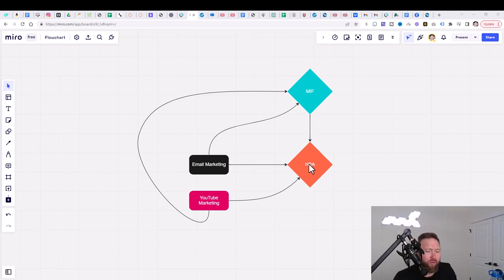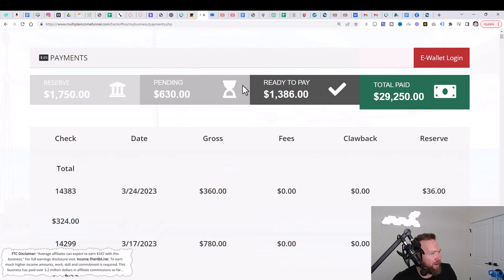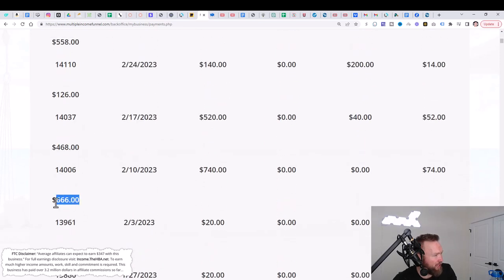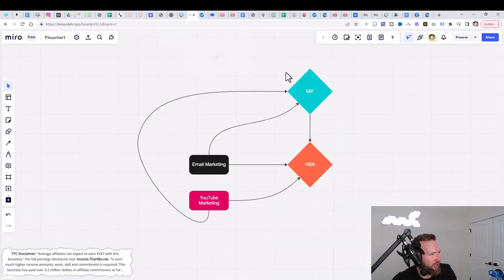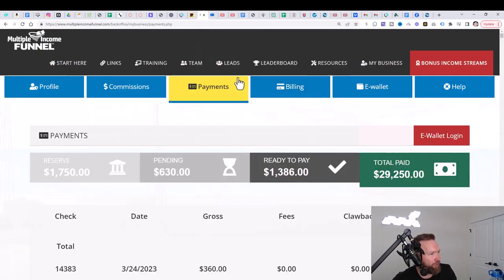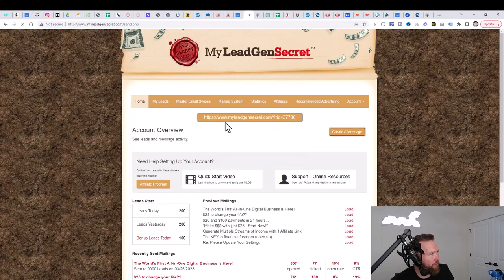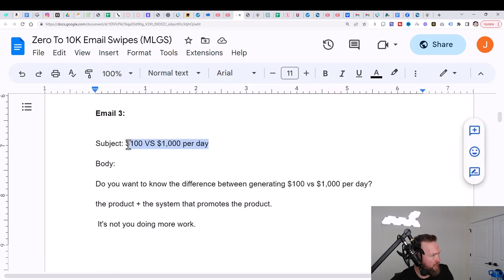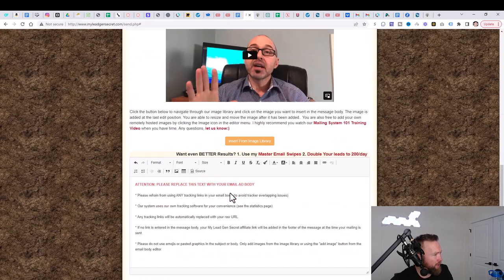1 Website To Make $228/Day Online With Affiliate Marketing (Part-Time)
1 Website To Make $228/Day Online With Affiliate Marketing (Part-Time)

In this video we show you one website that generates $228 per online with affiliate marketing working part time. This one website has produced over 6 figures and you can copy and paste the exact method that I use.

topics covered: affiliate marketing for beginners,affiliate marketing tutorial,affiliate marketing 2023,affiliate marketing,affiliate marketing 2023,make money without selling your own product,joshua mayo,how to start affiliate marketing for beginners,how to start affiliate marketing,make money online,affiliate marketing step by step,affiliate marketing for beginners free,how to make money with affiliate marketing,how to make money with affiliate marketing for beginners